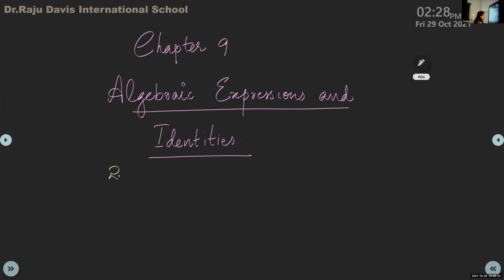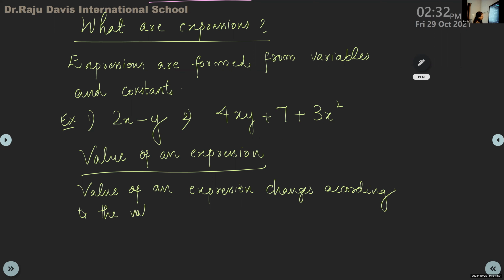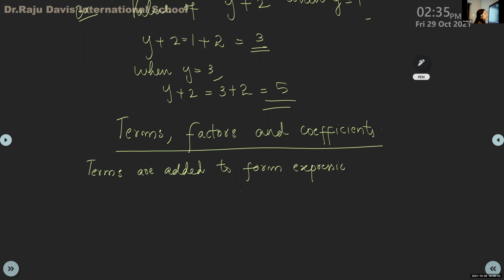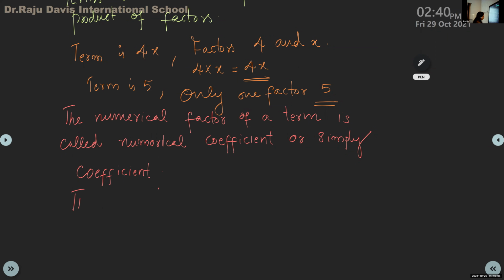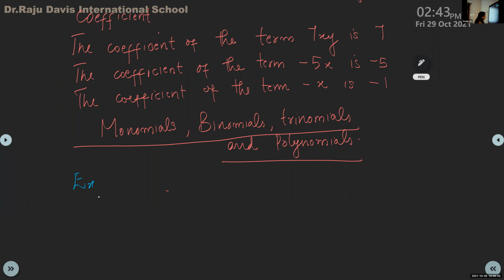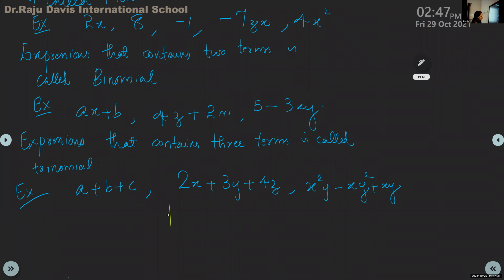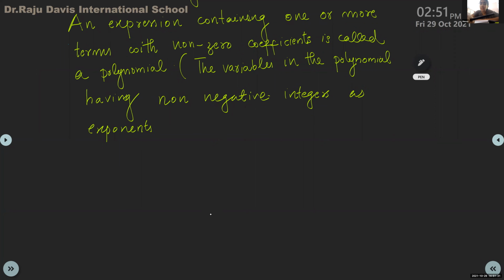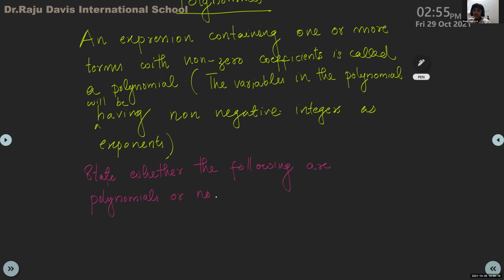Dr Raju Davis International School | CLASS 8 MATHS PART 1 | 29-10 -2021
CLASS  8   MATHS  PART 1  ALGEBRAIC EXPRESSIONS    INTRODUCTION